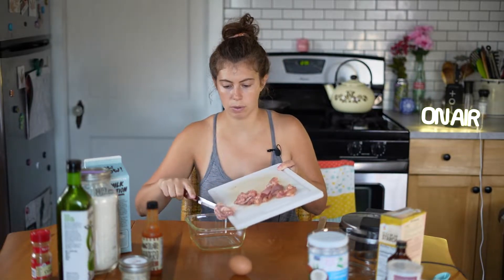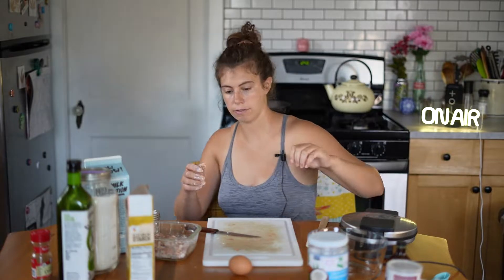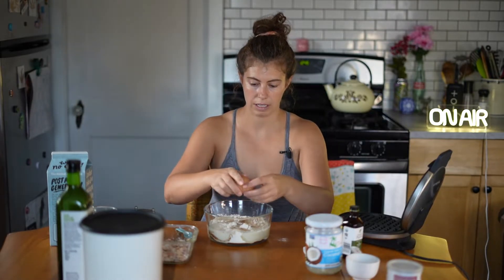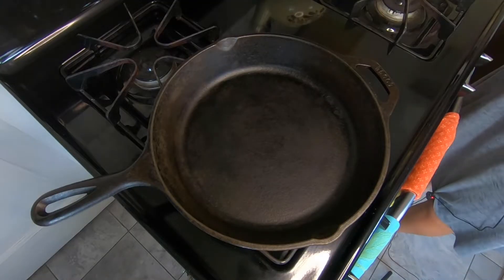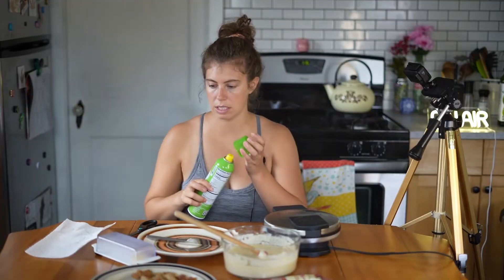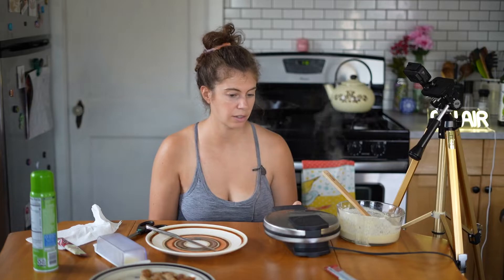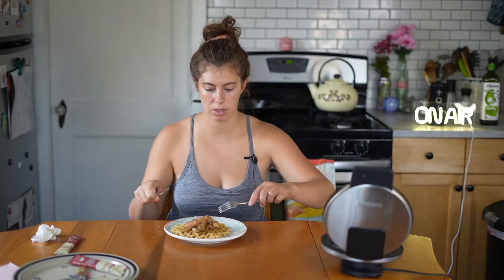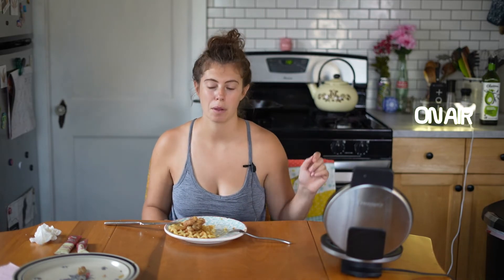Breakfast Chicken and Waffles Recipe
Is going to brunch one of your favorite things? Well you can make restaurant style brunch at home with this chicken and waffle recipe!